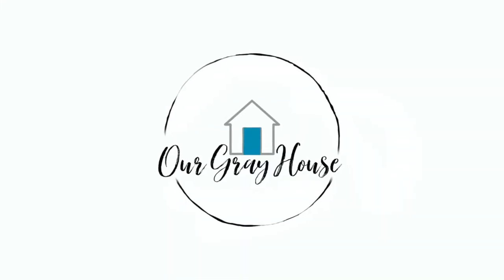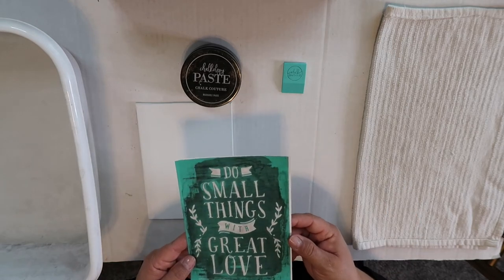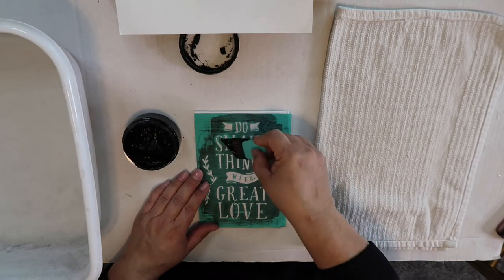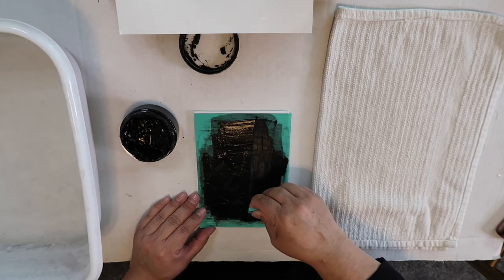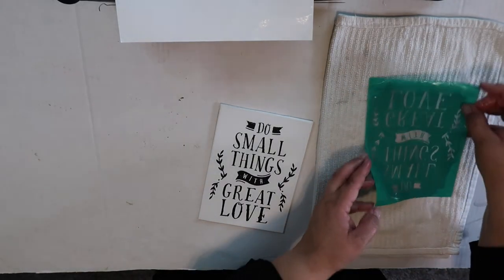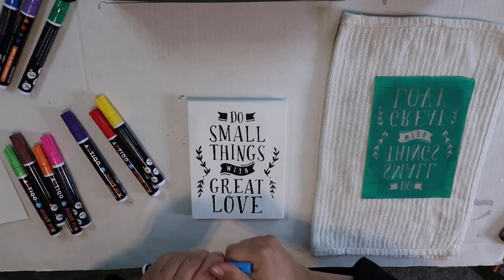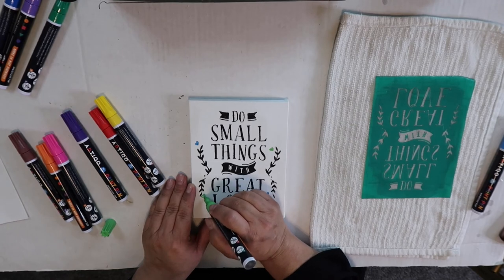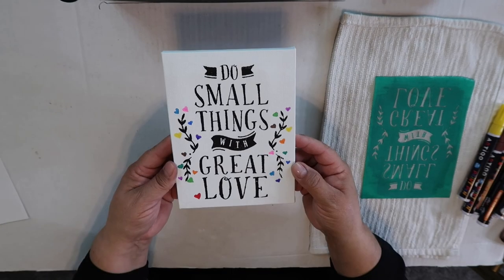Trying A Chalk Couture Transfer | DIY Decor | Our Gray House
🥰 HOLA EVERYBODY!  In today's video, I am showing you how I use a Chalk Couture transfer and paste.  I made a super cute decor item that was easy to make.

If you have any questions about using Chalk Couture products, I encourage you to reach out to my friend Autumn on Facebook at Fall Girl Chalk Couture and if you want to shop Chalk Couture products, here's her

I purchased my canvas from Dollar Tree.  It came in a pack of 2 for $1.  They are currently sold out online but here is an Amazon option for just a little more